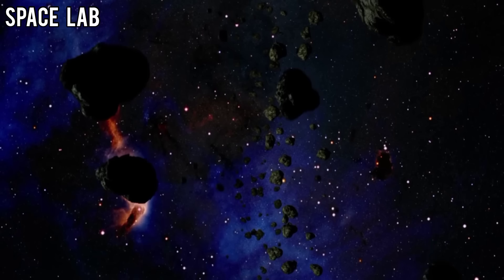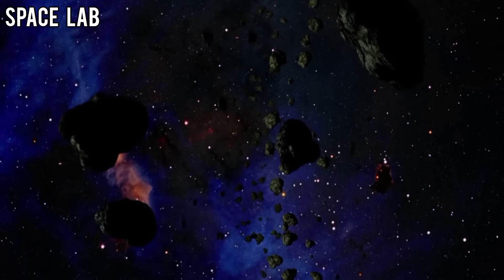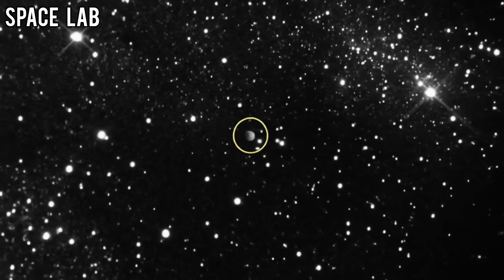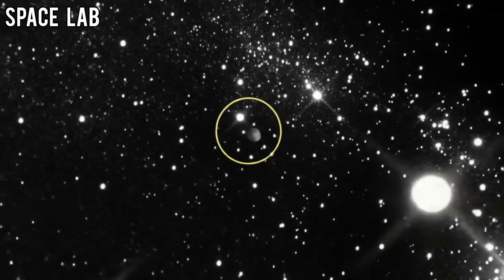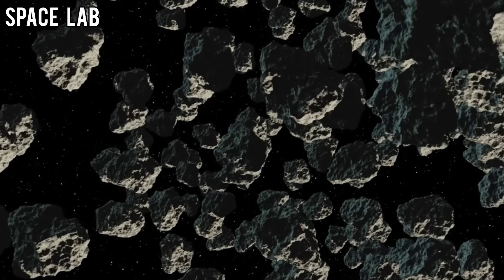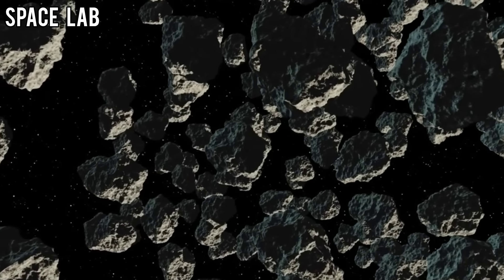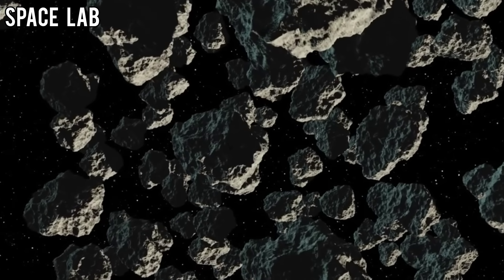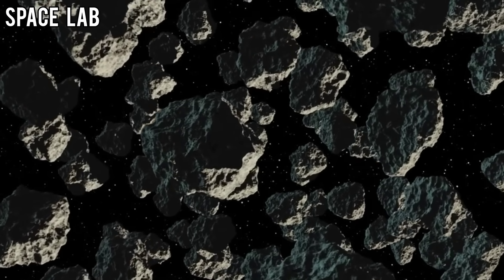31/ATLAS's Final Transmission CONFIRMS what WE ALL FEARED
For years, astronomers believed Comet 31/ATLAS was just another icy fragment drifting through the cosmos. But when it finally disintegrated, it sent one last shocking transmission—and what scientists discovered inside has changed everything.

Instead of random static, 31/ATLAS’s final signal contained:
⚠️ Mathematical codes pointing to intelligence
⚠️ A cosmic map of destruction zones across the galaxy
⚠️ A chilling warning about what may be heading toward us

Was 31/ATLAS really a comet… or was it an ancient alien probe, seeded across space to carry a warning to civilizations like ours?

In this video, we’ll explore:
🚀 The mysterious discovery of 31/ATLAS
🚀 How its final transmission was decoded
🚀 What the warning means for the future of humanity

👉 Watch until the end—you won’t look at the night sky the same way again.